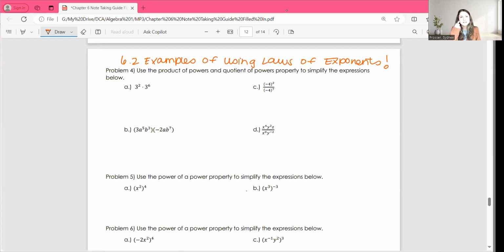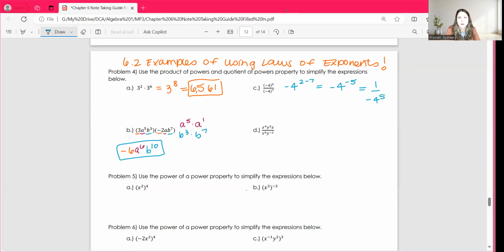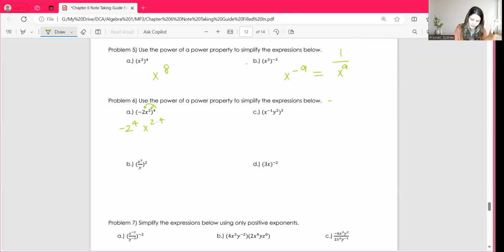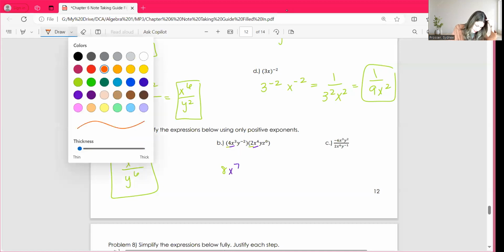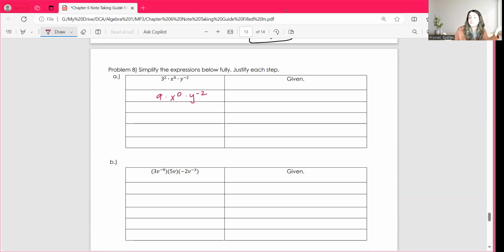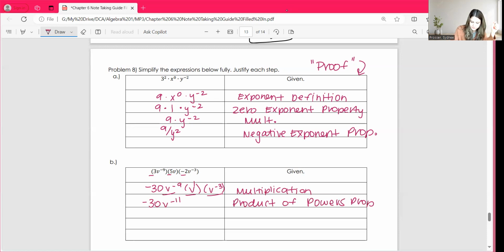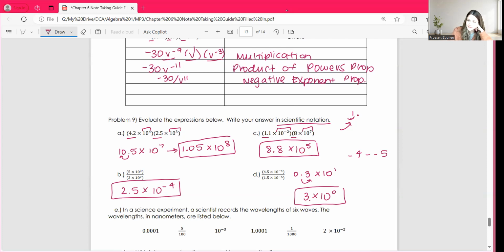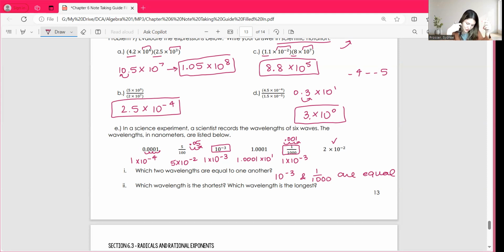Week 25 6.2 More Examples using Laws of Exponents